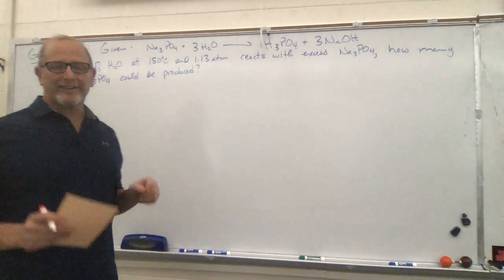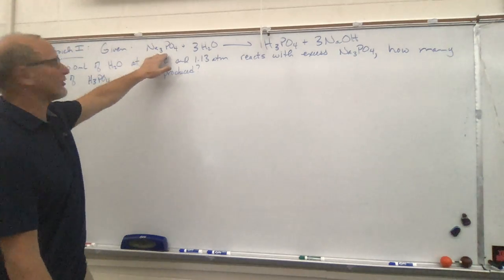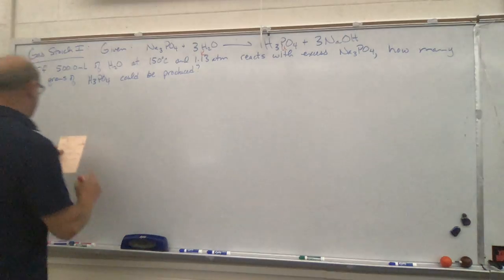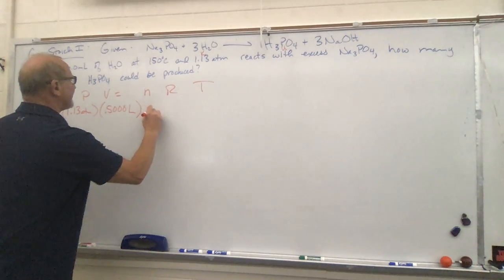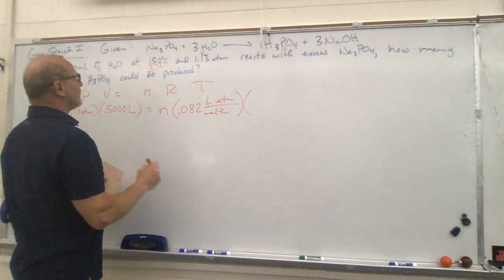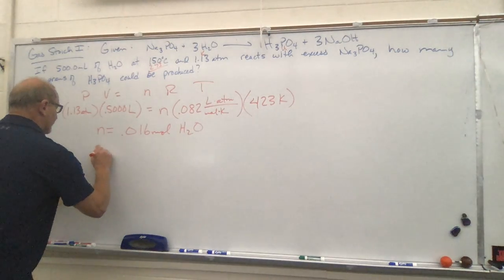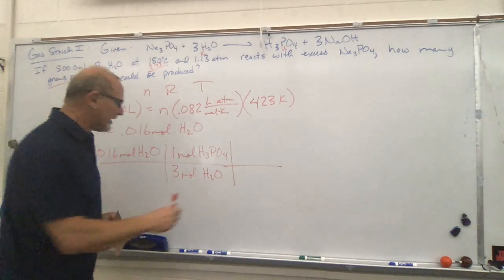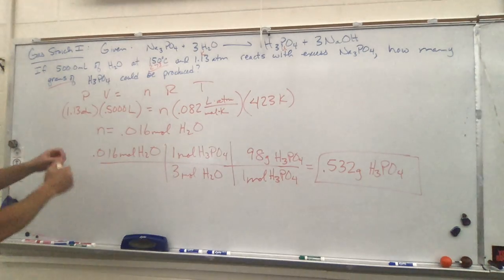Gas Stoich I